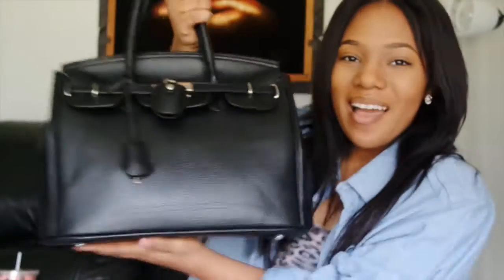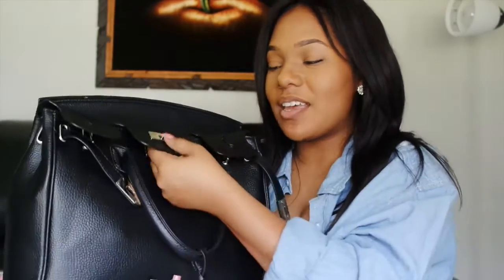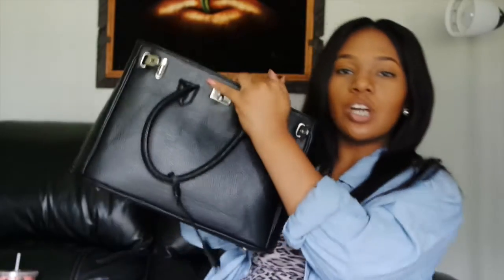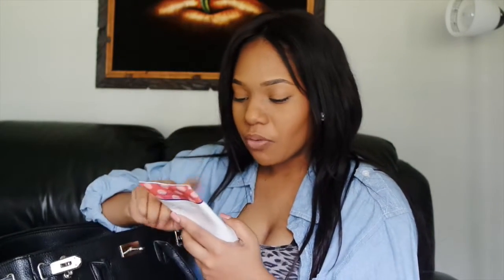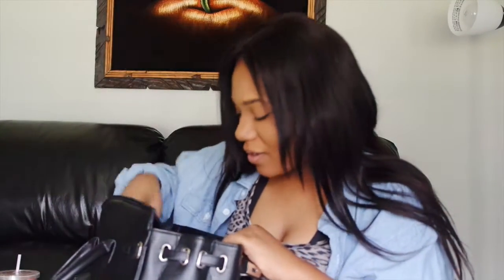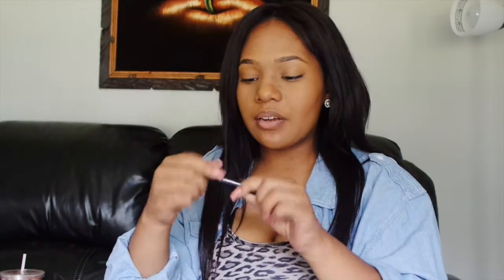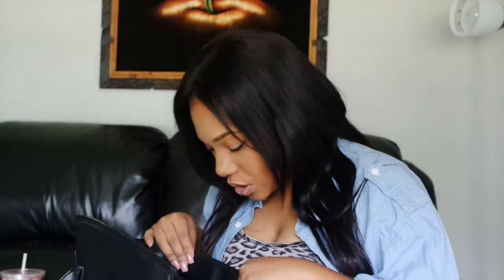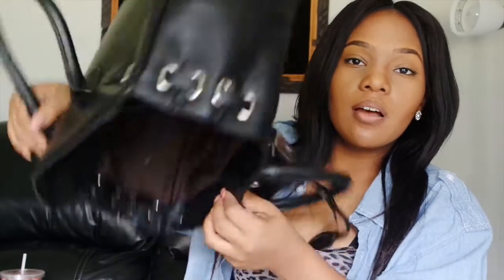Whats In My Hermes Birkin!!! | Carlissa Fashona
Atlanta, 30317

LINK TO BAG

FAQ
-Vlog Camera
Samsung NX3300

t3i for sit downs

21 yrs old ( Birthday October 10th)